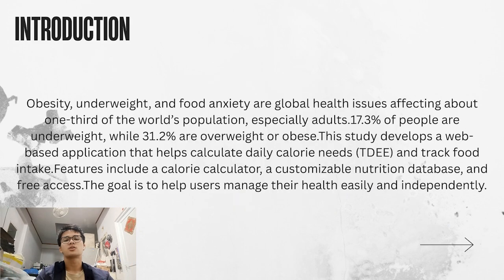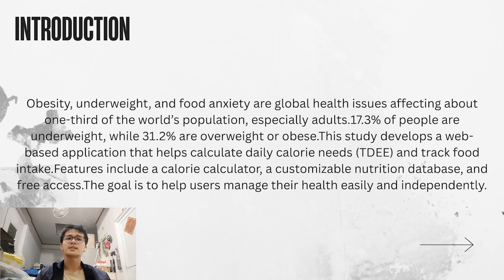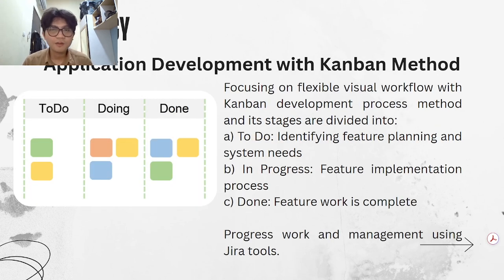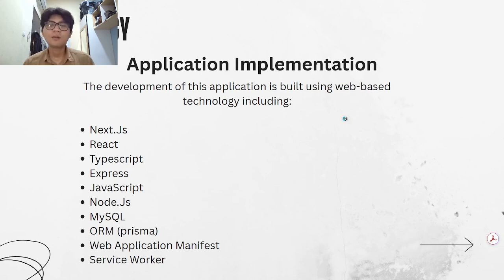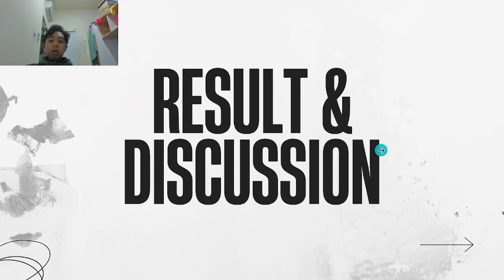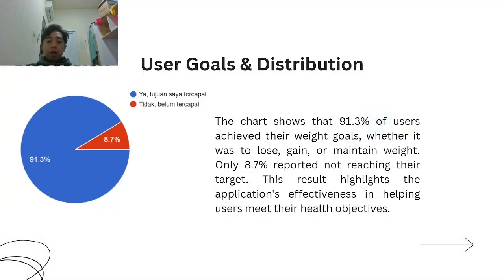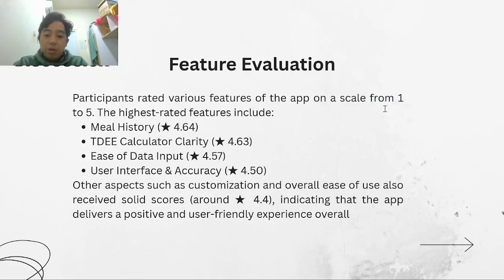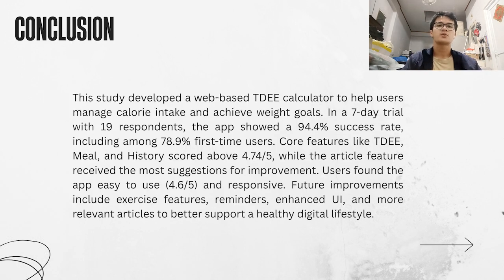The Ultimate TDEE Calculator App? Better Than FatSecret & MyFitnessPal!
In this video, I present a project based on my paper—an original TDEE (Total Daily Energy Expenditure) calculator app that combines the strengths of popular apps like FatSecret and MyFitnessPal, while addressing their weaknesses.

🔍 What makes this app different?
✅ More intuitive user experience
✅ Simplified data input
✅ Better accuracy in tracking and recommendations

Whether you're into fitness, counting calories, or just want a more efficient way to understand your daily energy needs, this app aims to be a solid alternative.